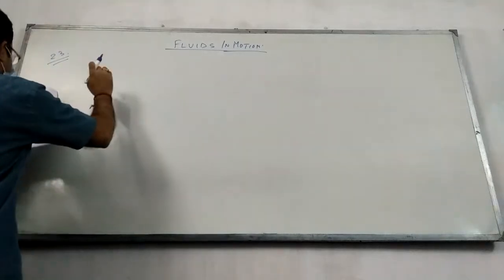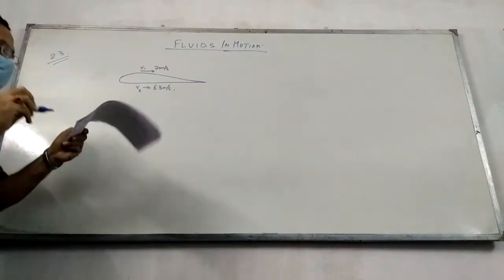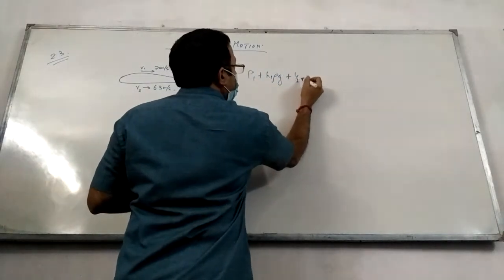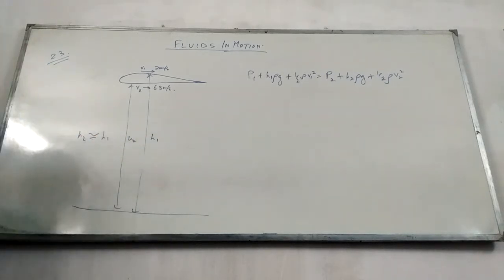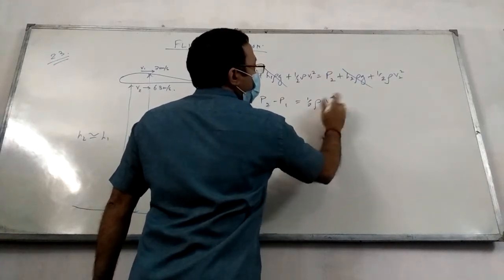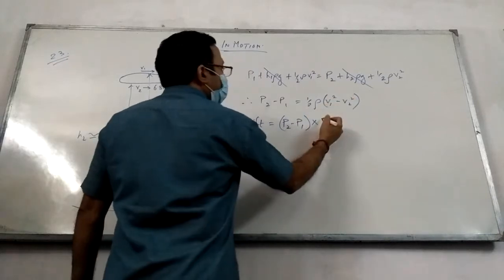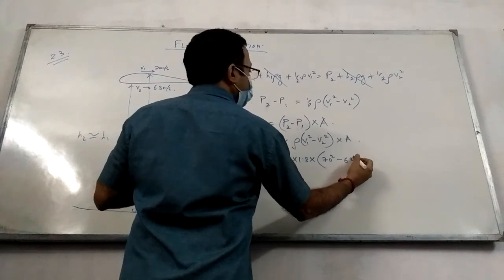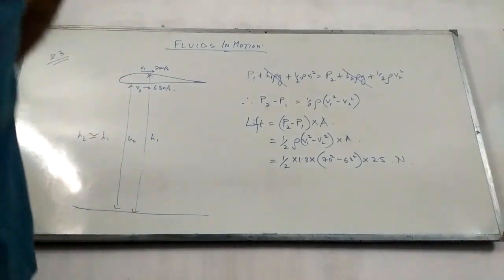FLUIDS IN MOTION NUMERICALS 2